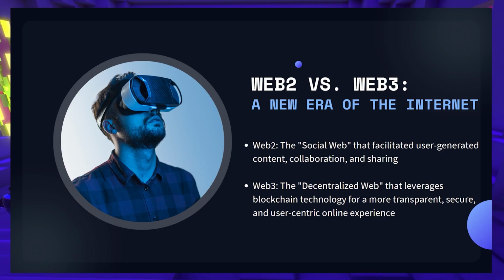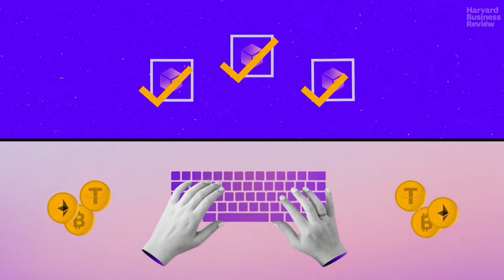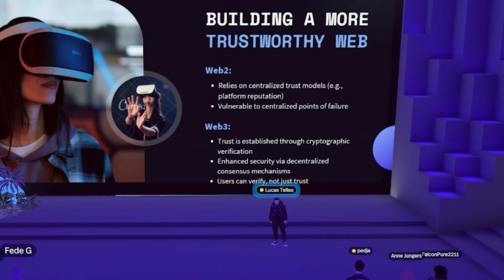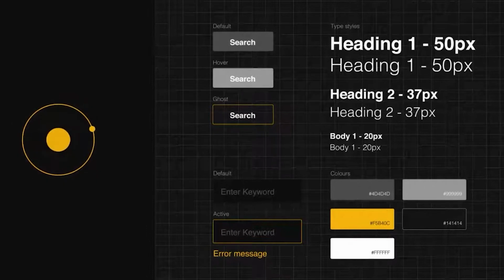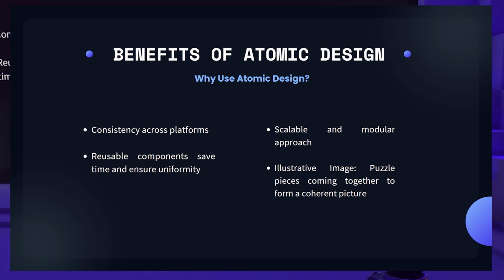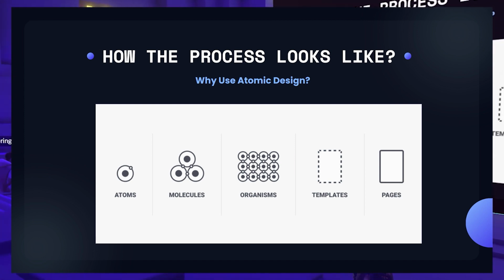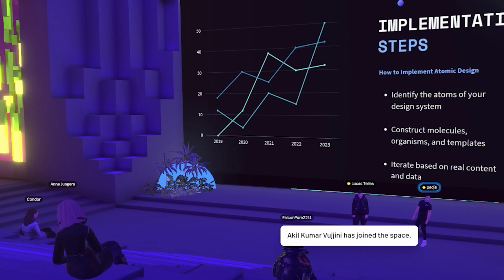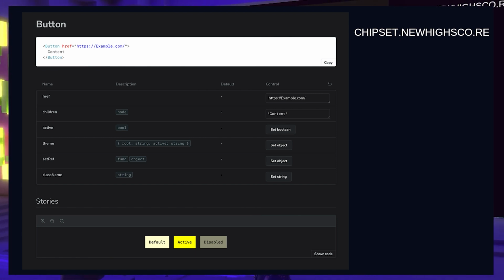InnoHUB GenAI+ // Module 5 (Part 1) // Rapid Prototyping: Building Web Apps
In Module 5 of our InnoHUB program, titled 'Building Web Apps & dApps,' we explored the essential aspects of creating Web Applications (WebApps) and Decentralized Applications (dApps). This module was divided into two parts and aimed to equip learners with the skills and knowledge needed for rapid prototyping in both Web2 and Web3 domains. The first part of it was dedicated to building Web Apps.

Module 5 Part 1 Instructors:

🌐 Pedja Jevtic, Engineering Lead at Evenness and Founder of Design by Heart, has an extensive background working on various multi-scale applications for global corporations and startups, many of which you likely use on your phones every day. Leading our team of engineers and developers, Pedja plays a crucial role in driving innovation at Evenness.

🌐 Lucas Telles, a Full-stack Web Developer at Evenness, brings a wealth of knowledge in JavaScript, React, Node.js, Express.js, and MongoDB. Among Lucas's notable projects is his work on the Principe Real neighborhood in Lisbon and the development of ExpressCrypto, an online crypto portfolio that empowers users to track their favorite coins and stay up-to-date with the latest news and market trends.

Here you can find the presentation that Pedja Jevtic & Lucas Telles used in their session

🌐 Anne Jungers, Web3 Developer at Evenness, focuses on the decentralized architecture of our solutions. With a Master's in Sustainable Development and a Microdegree in Blockchain Development & Architecture, her expertise spans from power plants, nuclear, and petrochemical mechanical design to developing dApps using Blockchain.

ABOUT InnoHUB:
InnoHUB: GenAI+ (October 3rd - 18th, 2023) is organized by Evenness and Women in AI, powered by Qualcomm, and supported by tech communities, such as Mia - Mission impact academy, Women In DeepTech Tech, Furt'her, Women in Tech®Netherlands, and AI Planet. It offers a unique blend of knowledge for fast prototyping, covering Generative AI, Stable Diffusion, NLP, AI ethics, Sustainable and Accessible Design principles, Building Web Apps & dApps.

Follow us on Evenness on YouTube, LinkedIn and Twitter / X to stay up-to-date with our future programs, events, initiatives as well as industry news and use cases.